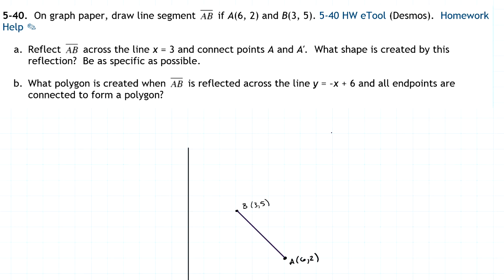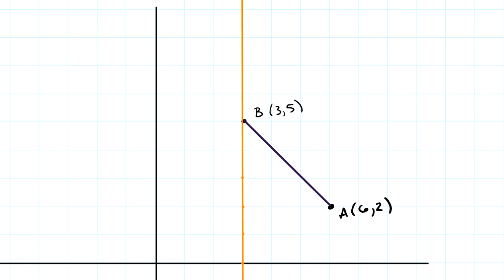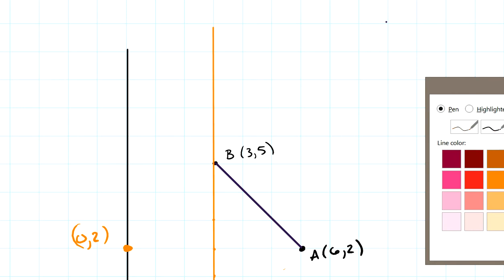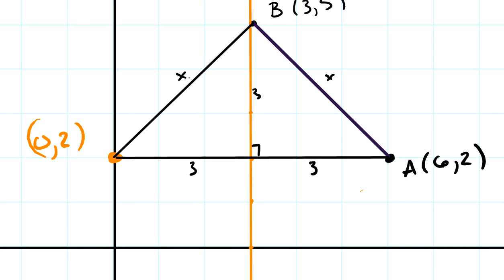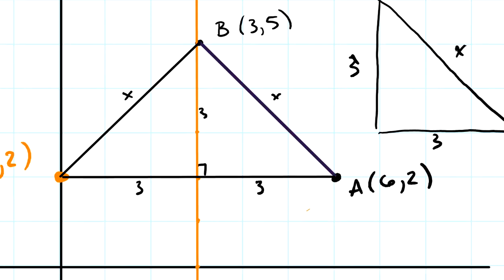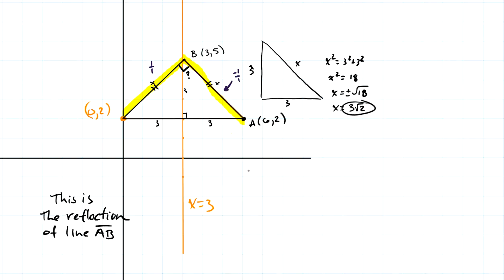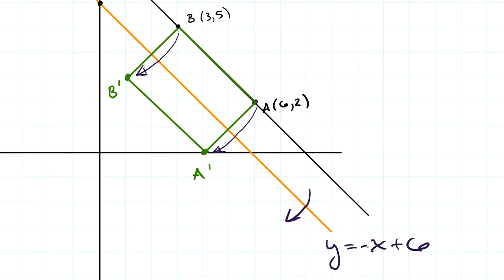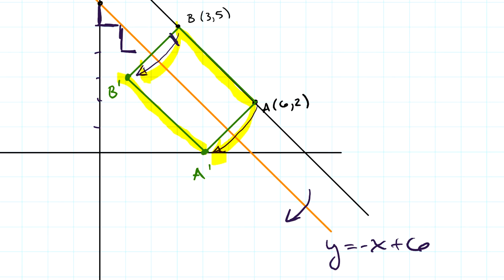Math One Chapter 5 Q40